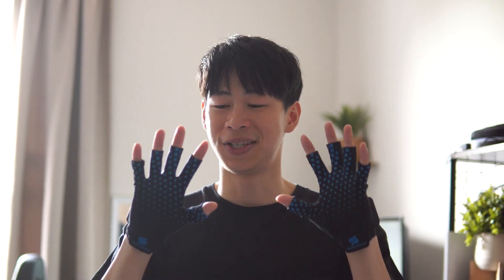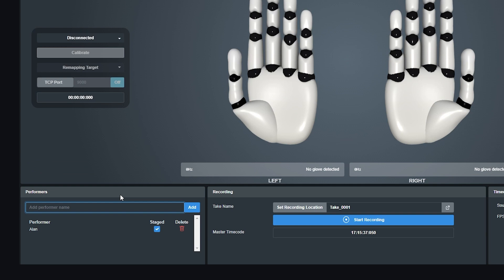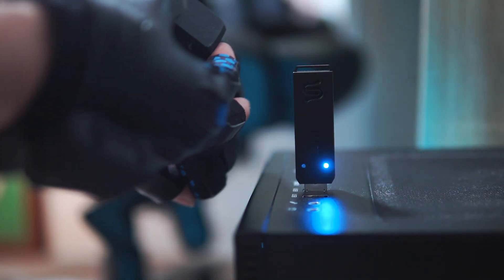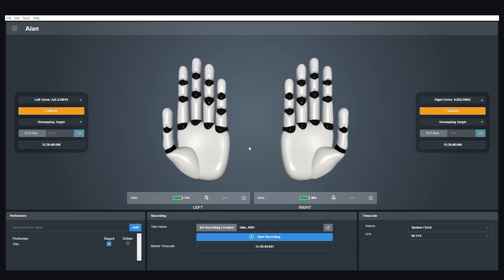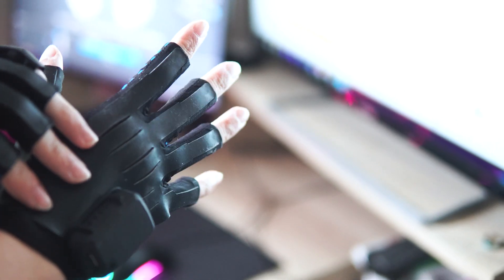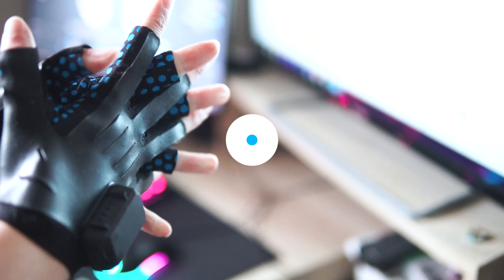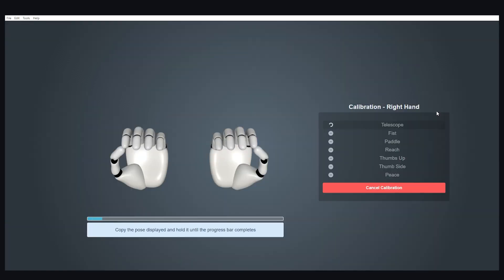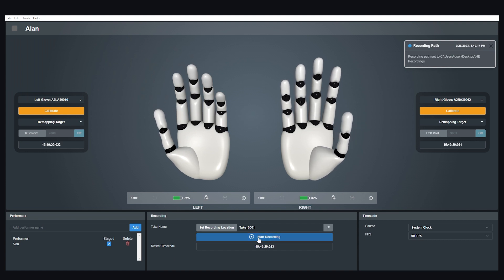StretchSense Studio Glove Onboarding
In this video tutorial, we go over the general onboarding process for your StretchSense Studio Gloves.

MoCap Pro gloves use unique stretch sensor technology, which makes them one of the most robust, accurate and comfortable performance capture gloves available. They can withstand vigorous activity such as sword fights or basketball games and are machine washable.

Because they're non-optical, you don't have to worry about occlusion, drift, magnetic interference or constantly needing to re-calibrate. Turnkey operation, assisted by machine learning, means you can set up quickly and immediately start capturing finger tracking, metacarpal distortion and knuckle bend via Bluetooth or by recording to an onboard SD card.

Combine with our proprietary software application Hand Engine and stream your motion capture data from industry leading platforms including Maya, Unreal Engine (UE), MotionBuilder and Unity3D or use natively from within Xsens MVN Animate. Synchronizes with optical systems including OptiTrack, Qualisys and Vicon - or export as FBX for even more flexibility